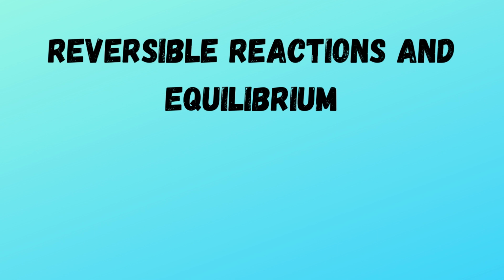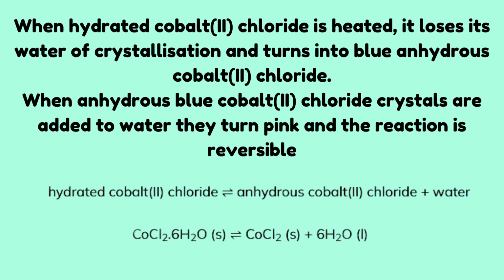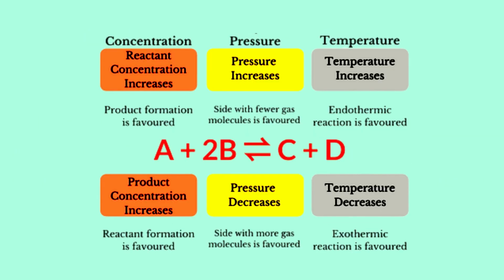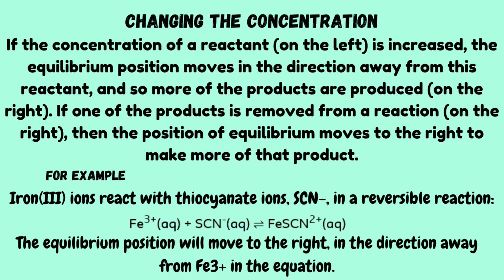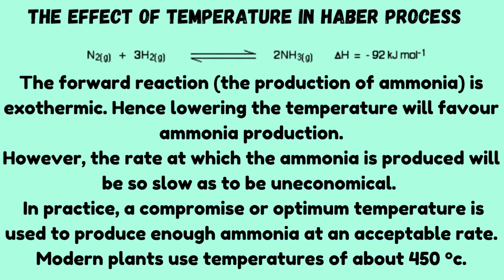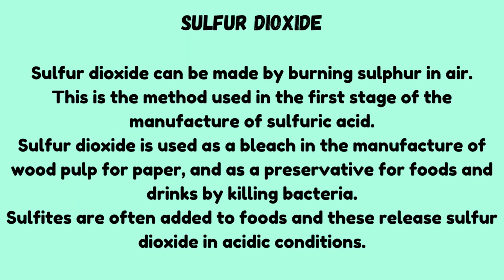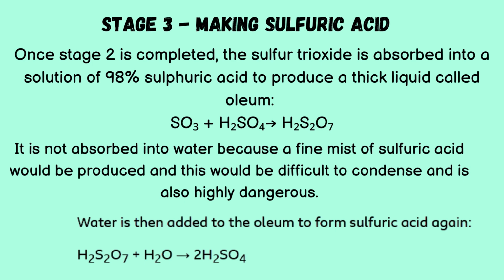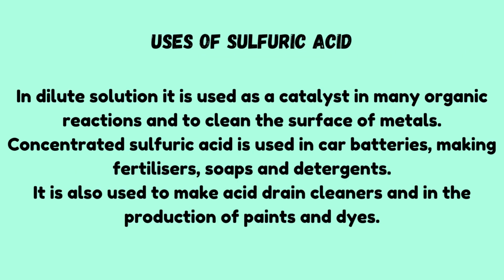Reversible reactions and equilibrium # O level / IGCSE Chemistry//Haber process/Contact process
1 State that some chemical reactions are reversible as shown by the symbol ⇌
2 Describe how changing the conditions can change the direction of a reversible reaction for:
(a) the effect of heat on hydrated compounds
(b) the addition of water to anhydrous compounds
including copper(II) sulfate and cobalt(II) chloride
3 State that a reversible reaction in a closed system is at equilibrium when:
(a) the rate of the forward reaction is equal to the rate of the reverse reaction
(b) the concentrations of reactants and products are no longer changing
4 Predict and explain, for a reversible reaction, how the position of equilibrium is affected by:
(a) changing temperature
(b) changing pressure
(d) using a catalyst
using information provided
5 State the symbol equation for the production of ammonia in the Haber process, N2(g) + 3H2(g) ⇌ 2NH3(g)
6 State the sources of the hydrogen (methane) and nitrogen (air) in the Haber process
7 State the typical conditions in the Haber process as 450°C, 20000kPa /200 atm and an iron catalyst
8 State the symbol equation for the conversion of sulfur dioxide to sulfur trioxide in the Contact process,
2SO2(g) + O2(g) ⇌ 2SO3(g)
9 State the sources of the sulfur dioxide (burning sulfur or roasting sulfide ores) and oxygen (air) in the
Contact process
10 State the typical conditions for the conversion of sulfur dioxide to sulfur trioxide in the Contact process as
450°C, 200kPa /2 atm and a vanadium(V) oxide catalyst
11 Explain, in terms of rate of reaction and position of equilibrium, why the typical conditions stated are used
in the Haber process and in the Contact process, including safety considerations and economics